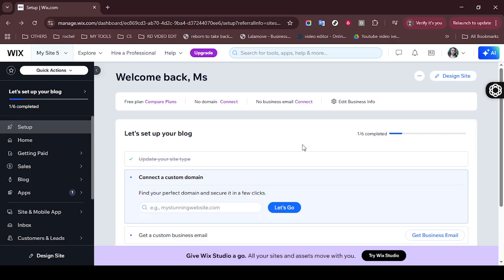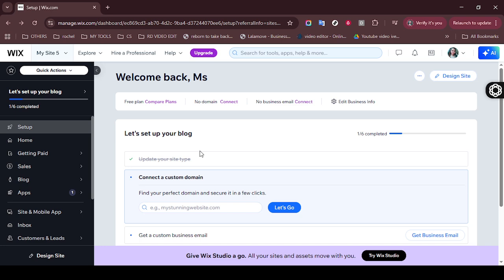How to Connect Stripe & PayPal to Hostinger Horizons Web App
Want to start accepting payments on your Hostinger Horizons Web App? 🚀 In this guide, we’ll show you how to connect popular payment gateways like Stripe and PayPal to your existing domain step by step.

Whether you’re running an online store, subscription service, or any digital business, integrating payment gateways ensures secure, seamless transactions for your customers.

In this tutorial, you’ll learn:
✔️ How to prepare your existing domain for payment integration
✔️ Step-by-step setup of Stripe on Hostinger Horizons
✔️ Tips for testing payments and troubleshooting common issues

By the end of this guide, you’ll be ready to accept payments instantly on your web app, boosting your revenue and improving customer experience.